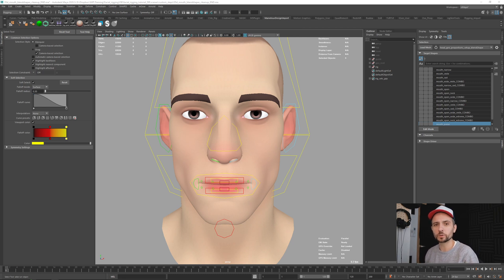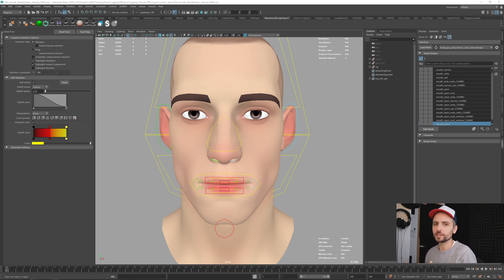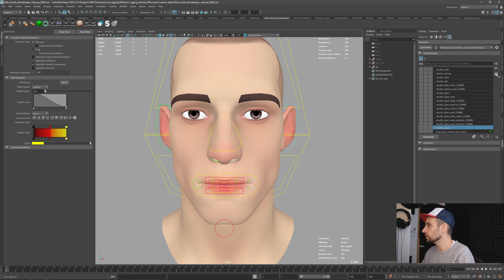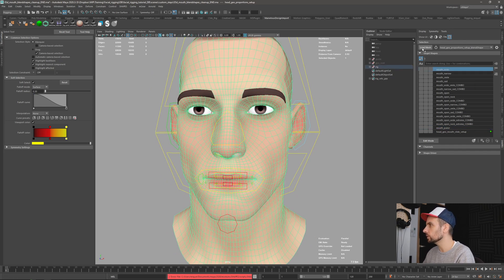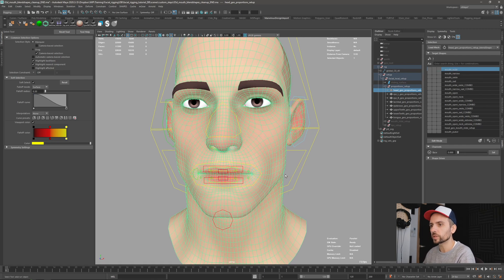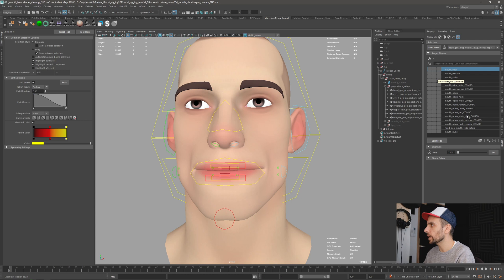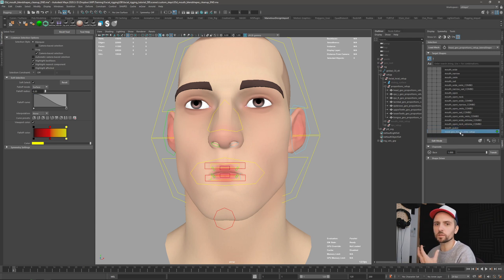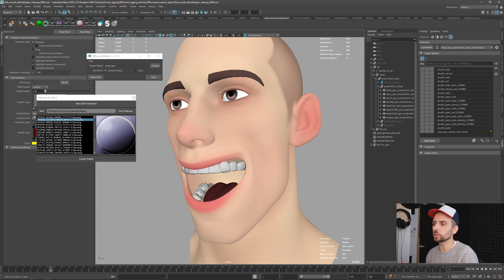28 Facial Data-Centric Rigging: 05d Mouth Blendshapes: cleanup and recap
MEL script to toggle wireframe:
string $wires = `displayPref -q -wsa`;
if ($wires == "none")
displayPref -wsa "full";
else
displayPref -wsa "none";